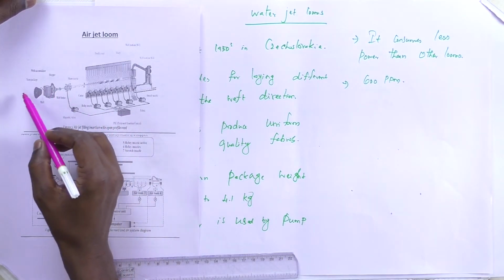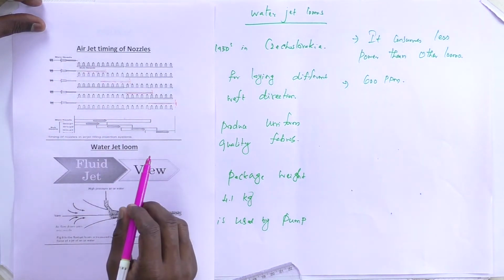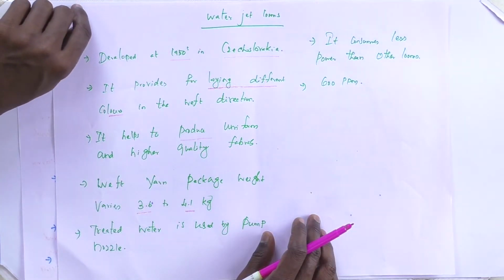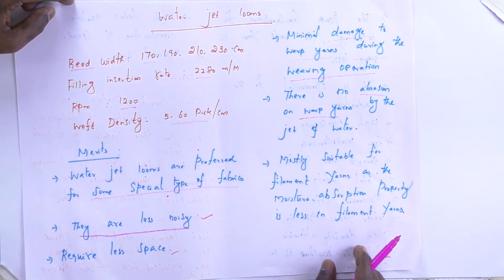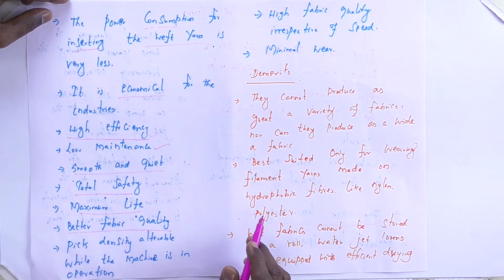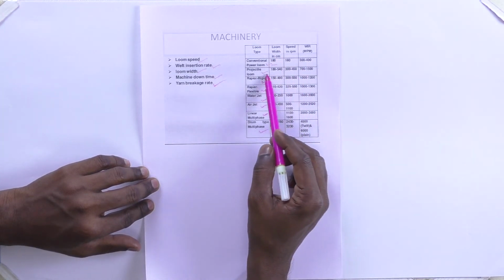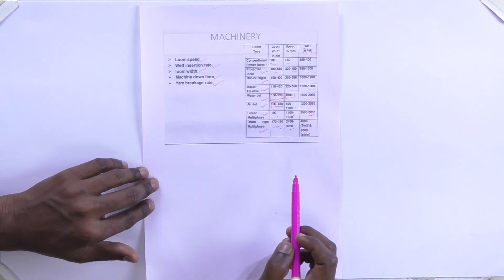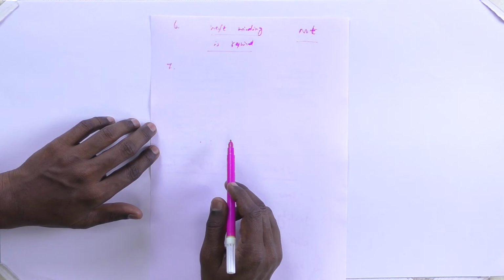Basics of Fiber Yarn & Fabric Manufacturing Unit 05 Lec 03